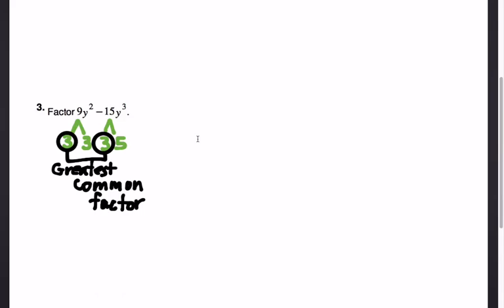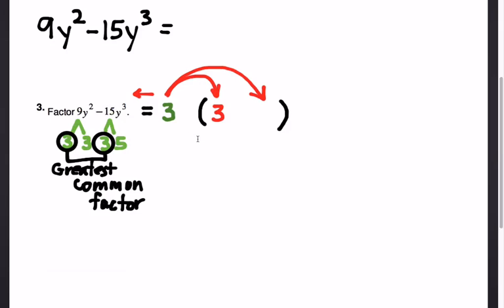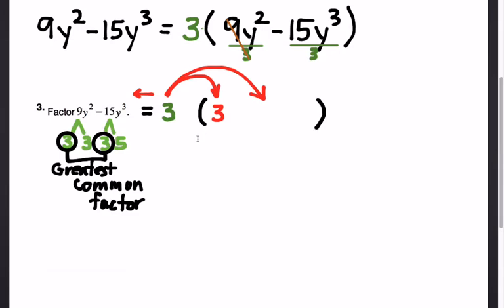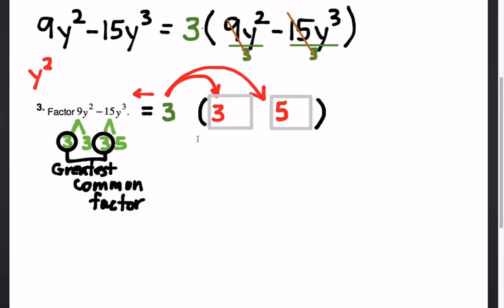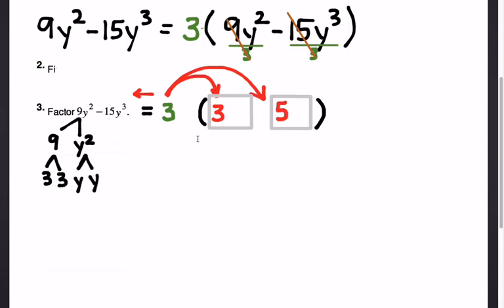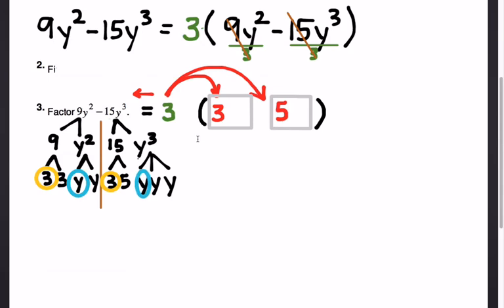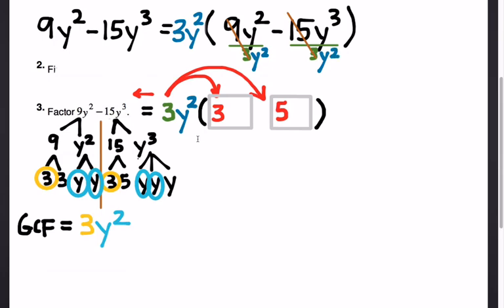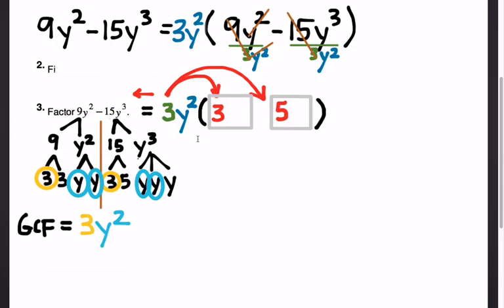095.7A Factoring using the GCF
The greatest common factor of a set of monomial terms gives you the "cornerstone" on which to build any fraction problem.